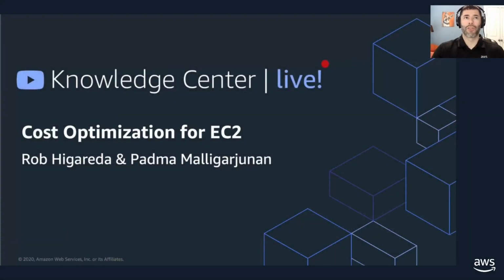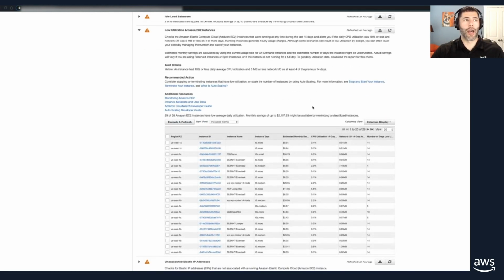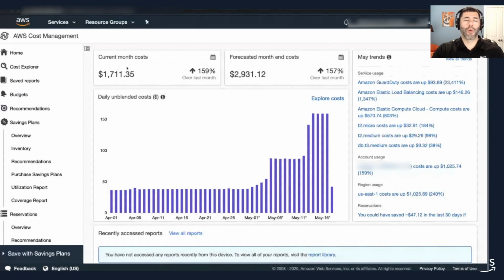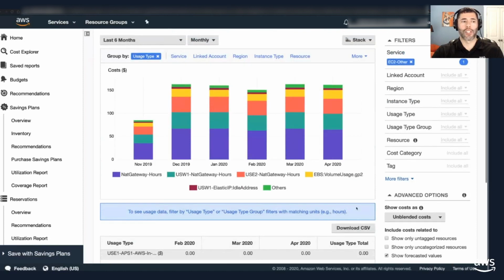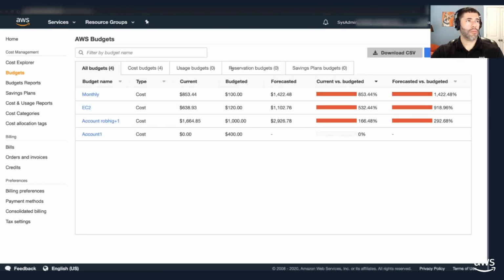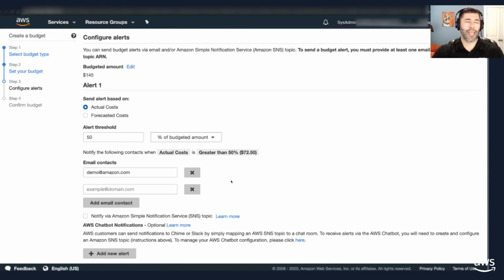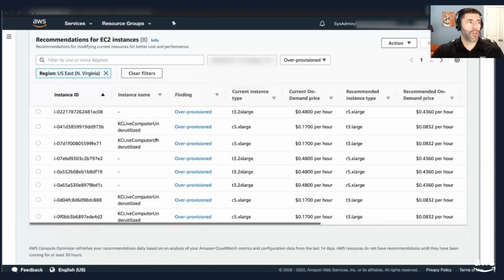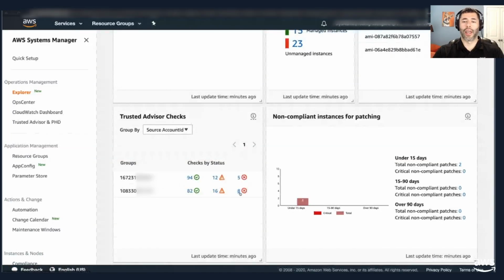AWS Knowledge Center Live: Cost Optimization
AWS Knowledge Center Live: Cost Optimization walks viewers on the channel through cost optimization for Amazon EC2 using AWS tools. This series showcases best practices and troubleshooting tips from AWS Support. This episode originally aired on May 15, 2020.